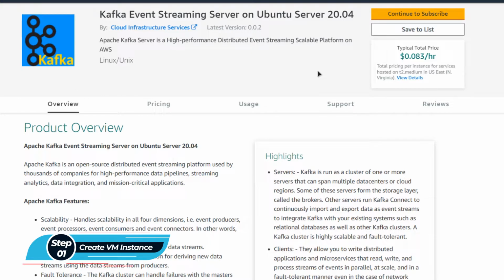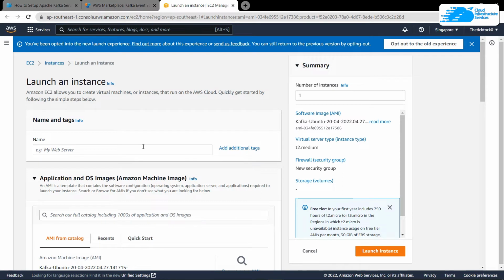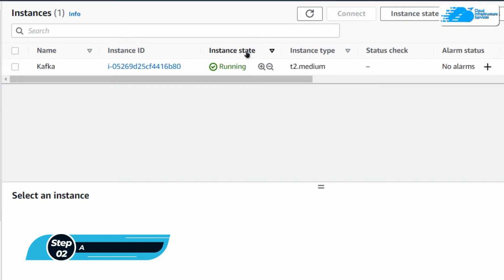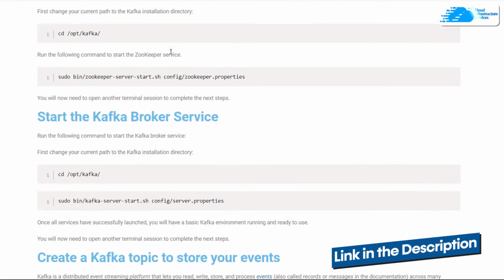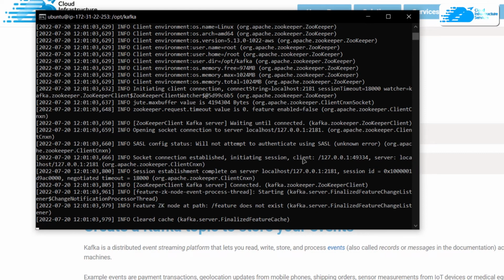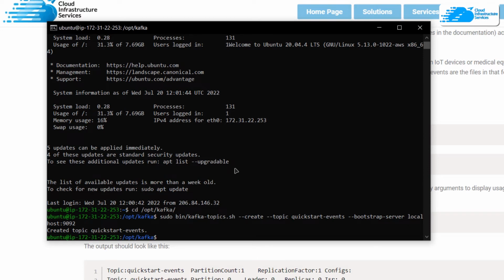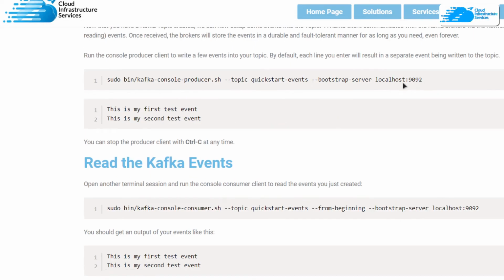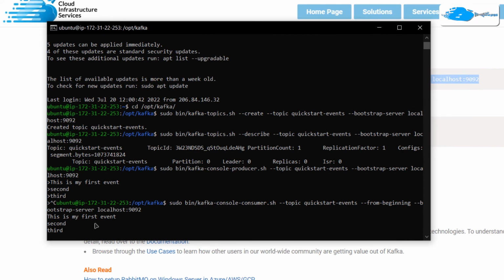How to Setup Apache Kafka Server on Ubuntu in AWS (Event Streaming Platform)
How to Setup Apache Kafka Server on Ubuntu in AWS (Event Streaming Platform) : Apache Kafka is an open-source distributed event streaming platform used by thousands of companies for high-performance data pipelines, streaming analytics, data integration, and mission-critical applications.

High-performance Distributed Event Streaming Scalable Platform on AWS. Highly scalable solution.

This video will show how you can setup Apache Kafka Server on AWS

⏰Timestamps⏰
00:00 Intro to Setup Apache Kafka Server on Ubuntu in AWS
00:23 Creating Event Streaming Platform
01:56 Accessing SSH terminal
02:32 Start Kafka Environment
03:10 Start Kafka Broker Service
03:36 Creating a Kafka Topic
04:42 Write\Read Events
05:45 Outro of Setup Apache Kafka Server on Ubuntu in AWS

🔗 Apache Kafka Server on Ubuntu Server 20.04 on AWS Marketplace listing:

🔗 Apache Kafka Server on Debian 11 on AWS Marketplace listing:

Apache Kafka Features:
-Scalability - Handles scalability in all four dimensions, i.e. event producers, event processors, event consumers and event connectors.
-High-Volume - Can work with huge volumes of data streams.
-Data Transformations - Kafka offers provision for deriving new data streams using the data streams from producers.
-Fault Tolerance - The Kafka cluster can handle failures with the masters and databases.
-Reliability - Distributed, partitioned, replicated and fault tolerant.
-Durability - Configurable automatic reply sent out when a new ticket is opened or a message is received.
-Performance - Kafka has high throughput. Even if TBs of messages is stored, it maintains stable performance.
-Zero Downtime - Zero downtime and zero data loss.
-Extensibility - Apps can plug in and use Kafka
-Replication - Replicate the events